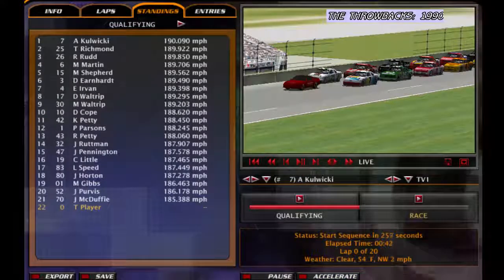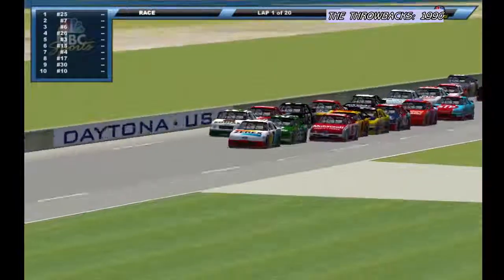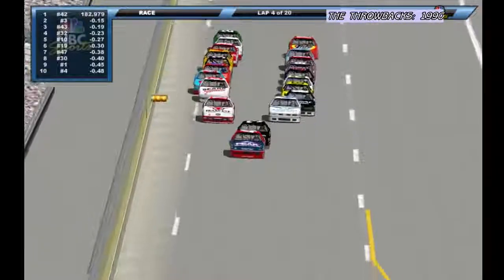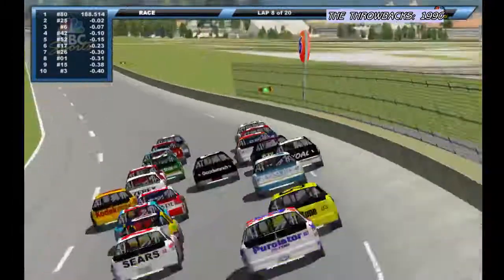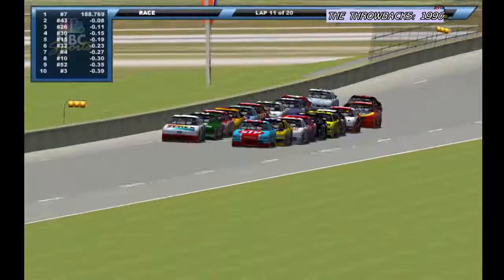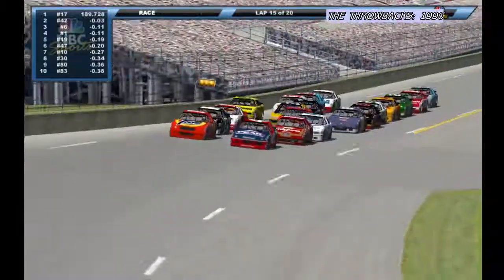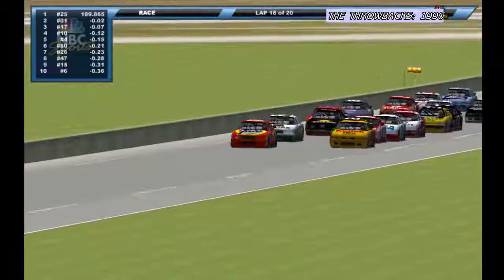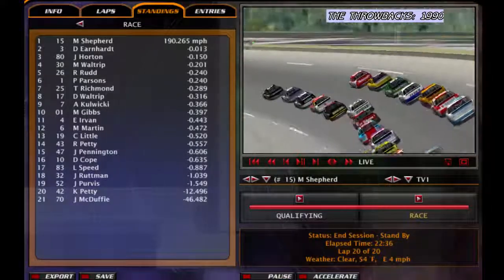NR2003: 1990 Daytona Duel Race #1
Alan Kulwicki was able to secure the pole for the Daytona 500, but spots 3-41 are still open. Who is going to qualify where in this short sprint race?